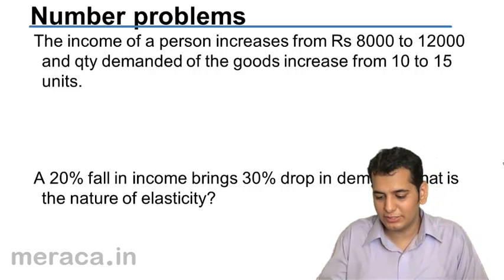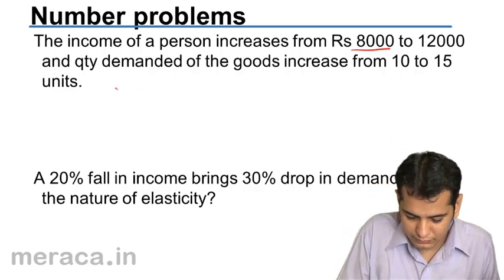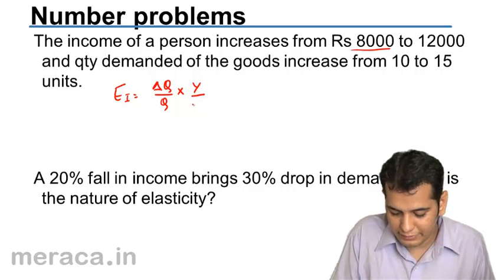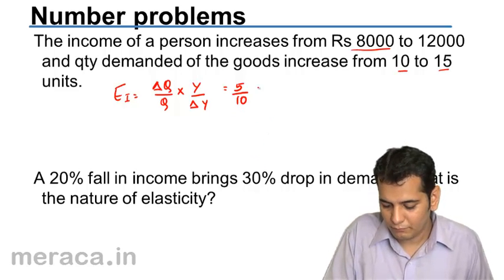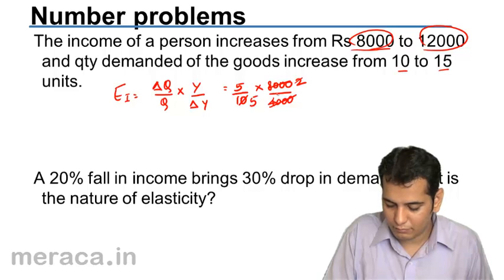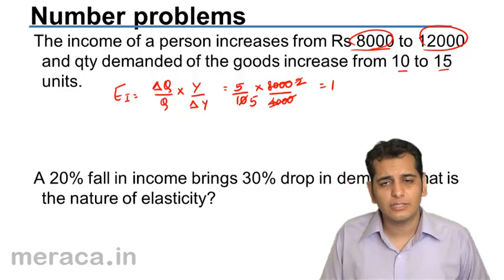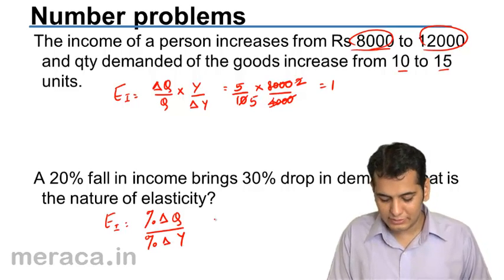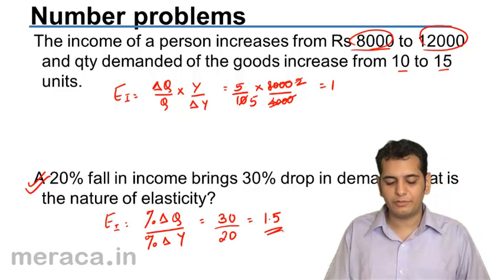Numerical Problem on Income Elasticity | Demand Micro Economics | CA CPT | CS & CMA Foundation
Numerical Problem on Income Elasticity, Learn Demand and Elasticity of Demand. What is demand? Demand Curve ? Change in demand vs. Change in Qty demanded , Elasticity of demand and Price Elastcity .Income Elasticity & Cross Elasticity.